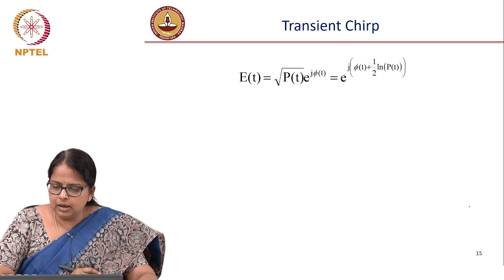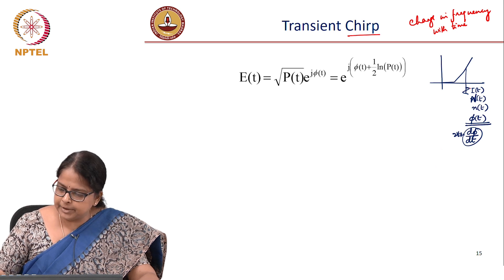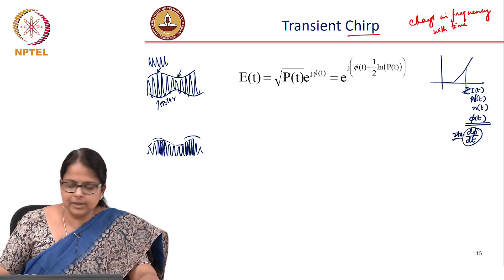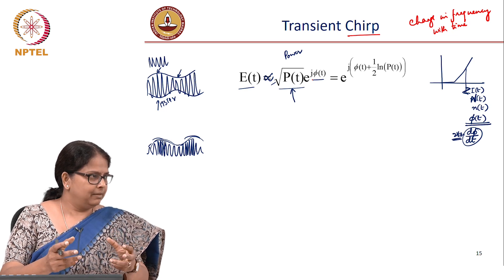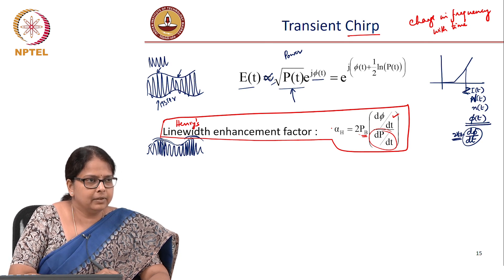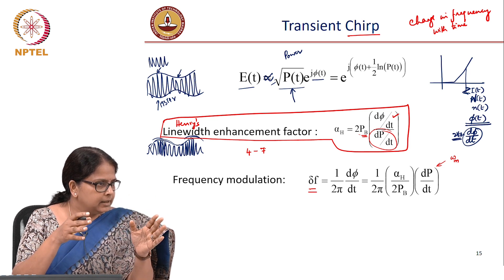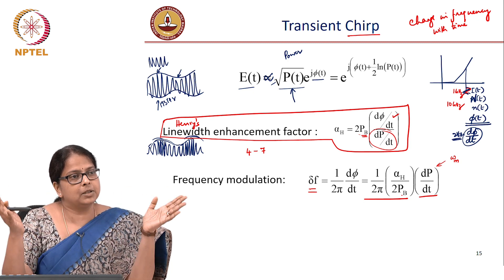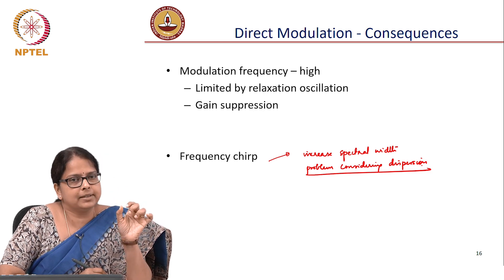Lec 28: Setbacks of direct modulation of laser: Transcient Chirp